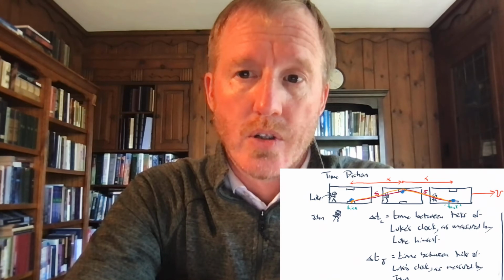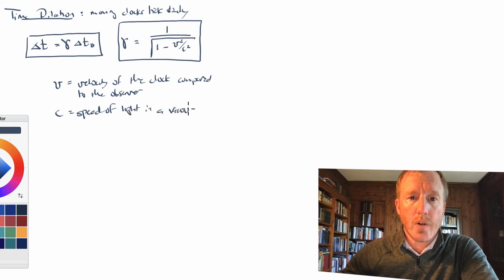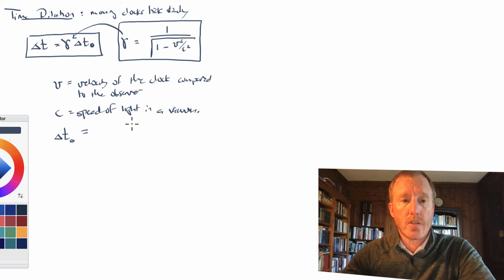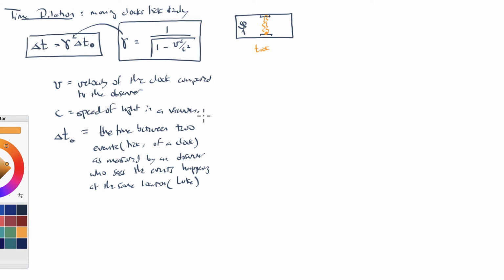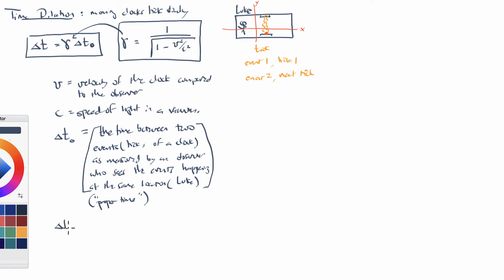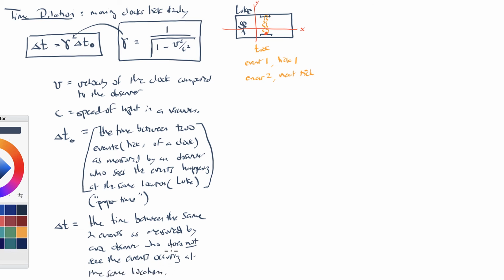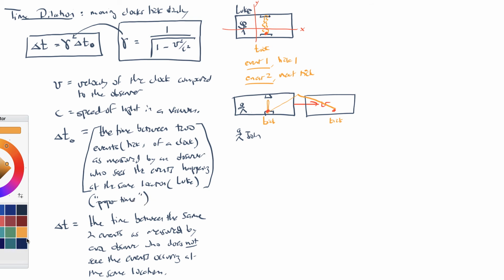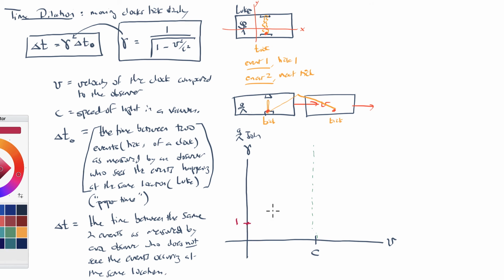The Absolute Speed of Light (ASGv2Ch30Lect07)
What is the formula for relativistic time dilation?  And how is it used?